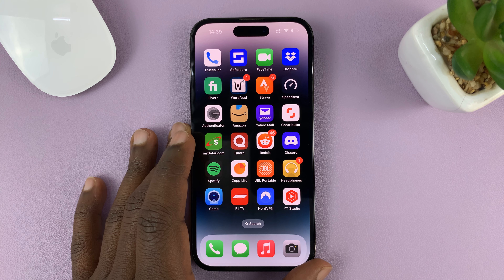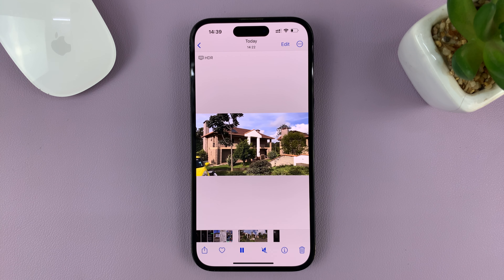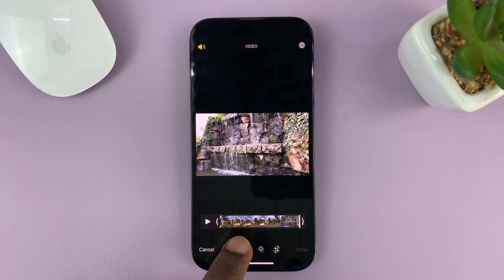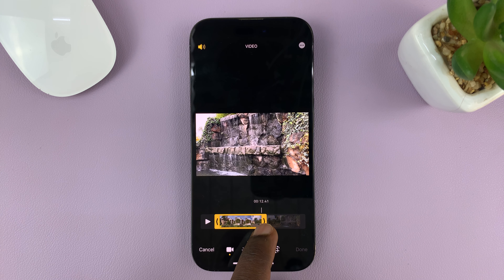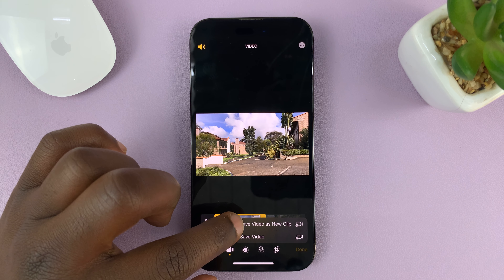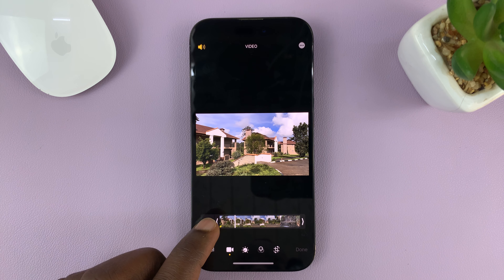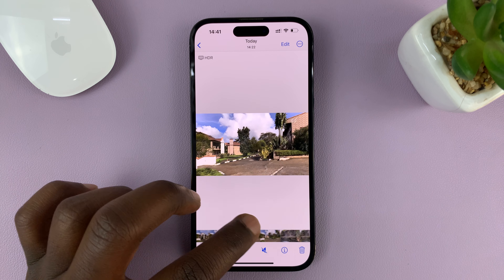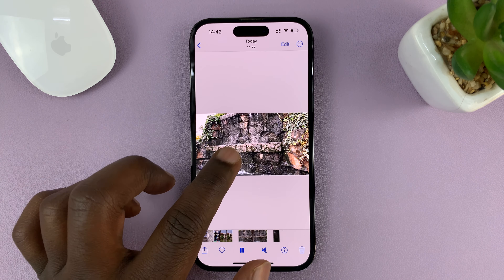iPhone 14/14 Pro: How To Split Video Clip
Here's how you split video clips like a pro on your iPhone 14 or iPhone 14 Pro! You will also be able to do this on any other iPhone or iPad as well.

Whether you're a content creator, an aspiring filmmaker, or just someone who loves capturing and editing videos, this tutorial is perfect for you.

The iPhone 14/14 Pro is packed with incredible features, and one of its standout capabilities is its powerful video editing tools. With just a few simple steps, you'll be able to effortlessly split your video clips into two.

In this comprehensive guide, we'll walk you through the entire process, from accessing the video editing options on your iPhone 14/14 Pro to splitting your clips seamlessly. You'll learn how to identify the perfect points to split your clips and how to use the intuitive editing interface.

No prior video editing experience is required. Whether you're a beginner or have some familiarity with video editing, this tutorial will empower you to take full advantage of the iPhone 14/14 Pro's capabilities.

Here are the steps:

Step 1: Accessing the Video Editing Options:
To begin splitting your video clips, open the Photos app on your iPhone 14/14 Pro. Locate the video you wish to edit and tap on it to open it in full-screen mode. Look for the "Edit" button and tap on it to access the video editing interface.

Step 2: Identifying Split Points:
Once in the video editing interface, you will see a timeline at the bottom of the screen, displaying your video's frames. Play the video and carefully identify the points where you want to split the clip. These points can be used to remove unwanted sections, split the video into two sections, create seamless transitions, or combine multiple shots.

Step 3: Splitting the Video Clip:
To split the video clip, drag the arrow from one end to the point you want to split the video, then tap on "Done" at the bottom-right corner. A menu will appear with two options "Save as New Video Clip" or "Save Video".

Step 4: Save Video Clips:
Select "Save as New Video Clip" and this will save the first part of the video as a new video. The original video will also be retained.

Go to the opposite end and drag the arrow to the other point of the second part of the video, follow the same instructions as the first time. Select "Save as New Video Clip" once again.

Step 5: Preview Videos:
Once you're satisfied with your edits, tap on the Play button to preview your videos.

Cell Phone Tripod Adapter